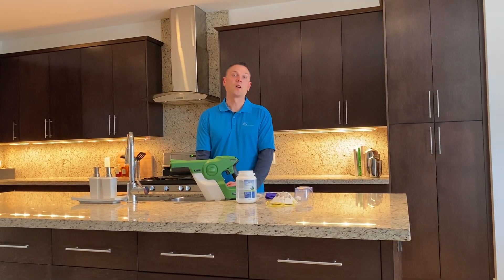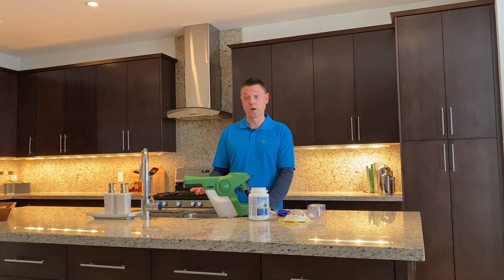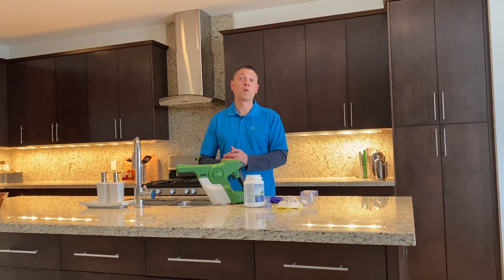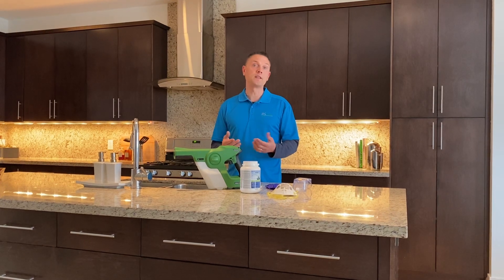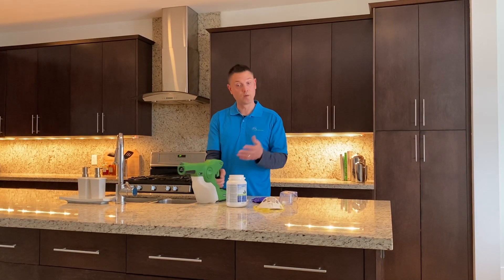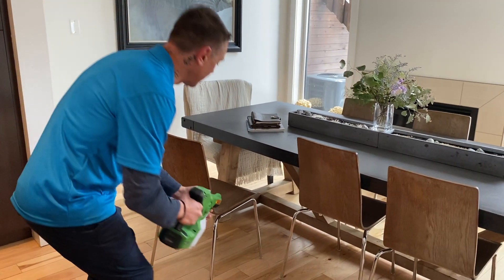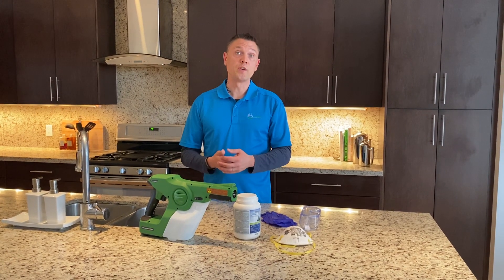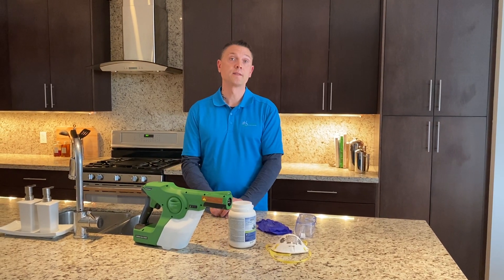How Electrostatic Disinfection Spraying Works? | Calgary Trusted Cleaners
What Is Electrostatic Disinfection?

Electrostatic spray surface cleaning is the process of spraying an electrostatically charged mist onto surfaces and objects. Electrostatic spray uses a specialized solution that is combined with air and atomized by an electrode inside the sprayer. Subsequently, the spray contains positively charged particles that are able to aggressively adhere to surfaces and objects. Because the particles in the spray are positively charged, they cling to and coat any surface they’re aimed at.

For awkwardly shaped objects or hard to reach places, cleaning staff only have to point and spray; the nature of the mist allows it to coat surfaces evenly, and envelope objects—even if the mist is only sprayed from one side. After the spray is applied, the sanitizing agent works to disinfect the covered surfaces. For this reason, electrostatic spray is an excellent solution for germ and contaminant ridden areas.

How Does Electrostatic Disinfection Work?

Electrostatic spray is electrically charged, allowing the appropriate sanitizers, mold preventatives and disinfectants to wrap around and evenly coat all types of surfaces for a more complete clean. As the chemical exits the electrostatic sprayer, it’s given a positive electrical charge. The droplets then become attracted to all negative surfaces, covering the visible area, underside and backside, with the sanitizing agent. Surfaces that are already covered will repel the spray, making the method extremely efficient.

Is Electrostatic Spray Disinfection Right For My Business?

If your building contains rooms or areas that are sensitive to grime and germs, then yes, electrostatic spray cleaning is the best option for cleaning all the surfaces and equipment in that room. Although electrostatic spray may sound like an aggressive method for regular commercial cleaning applications, the opposite is true.

Who can benefit from Electrostatic Disinfection?
Commercial buildings
Residential homes, apartments, condo’s, town houses
Apartment buildings
Common areas
Restaurants, bars, pubs, night clubs, casinos
Offices
Retail
Malls
Medical Centers, medical clinic, and various clinics
Health centers, gyms, fitness facilities
Movie theaters
Construction sites
Assisted living facilities
Hotels
Bus, Transit systems

Why Calgary Trusted Cleaners recommends Electrostatic Spray

Electrostatic spray is the best possible method to eliminate virus and germs that cause illness and can easily spread. This type of disinfectant method fully adheres to whatever surfaces and objects it is applied to and completely sanitizes them.

 Stops the Spread of Infection: Electrostatic applied disinfectant kills bacteria and viruses on contact, helping to combat the spread of infections, such as Corona Viruses, MRSA, Norovirus, SARS, Covid-19, E. Coli Salmonella, HIV as well as the common cold and influenza.

 A More Complete Disinfection: Electrostatic spray completely disinfects all areas and surfaces it is applied to, including head to reach each spots, with a uniform coverage and wraparound mist.

 Long Lasting: Electrostatic spraying attaches dissinfectand to surfaces and objects and stays on the surface longer than conventional disinfecting and sanitizing methods.

 Better Indoor Air Quality: When bacteria and viruses eliminated, the surrounding air is safer to breathe. Allowing you, your family and customers to breath easier.

Our electrostatic disinfection cleaning service is quick, convenient and hassle-free.  We are armed with the latest technology in disinfecting chemical dispersal, electric and electrostatic sprayers - it’s one more reason Calgary Trusted Cleaner's sets the standard in high-quality deep sanitization.